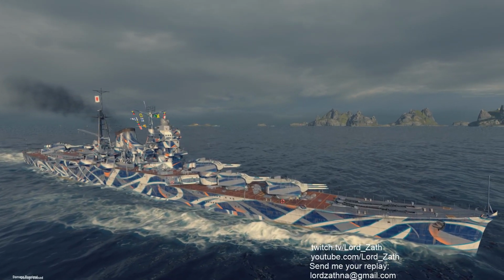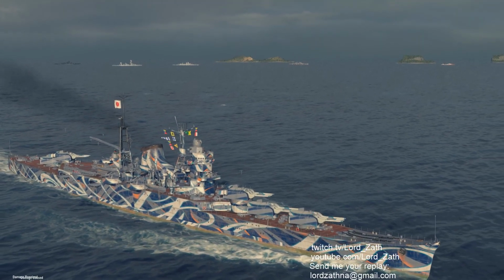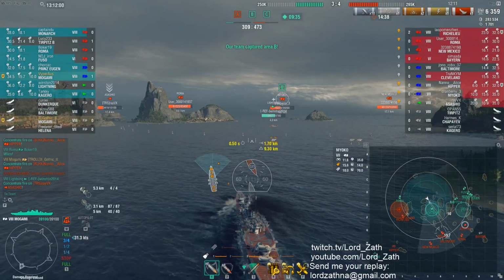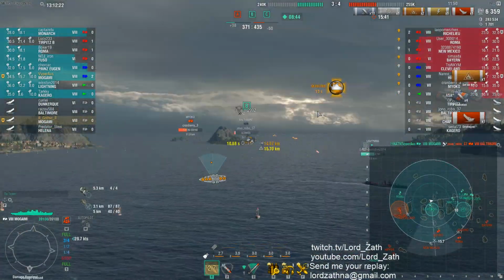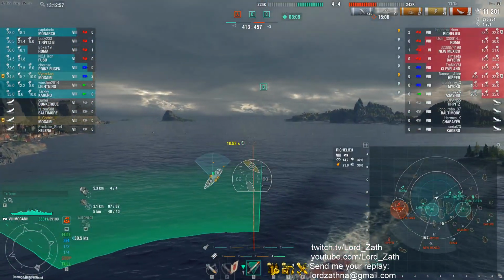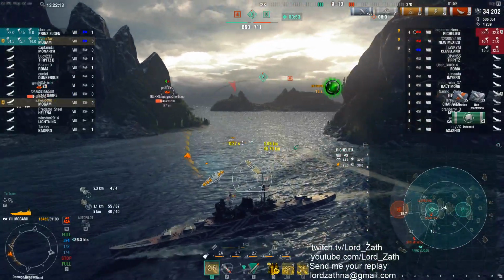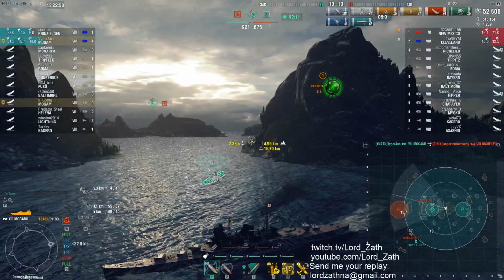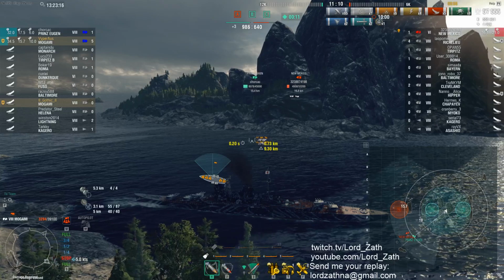Zath's Replay Theater #365 - Mogami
VyperAus asked me to comment on his Mogami game.  Lots of good stuff in here about choosing your targets, deciding when to be shot at and when not to be shot at.  Enjoy!